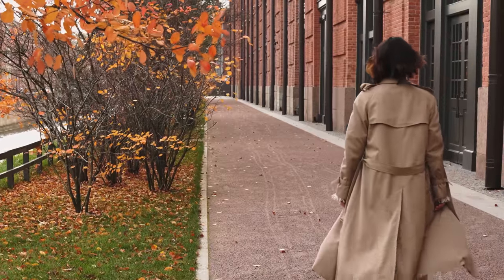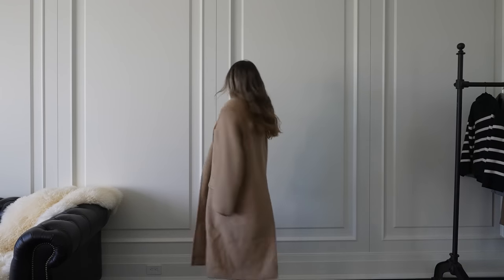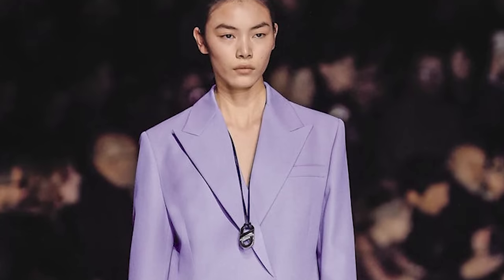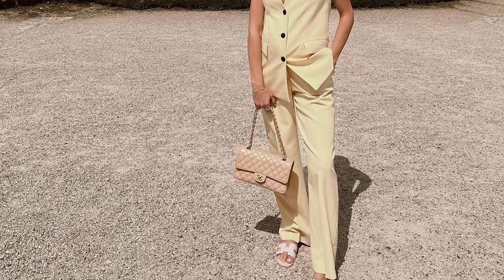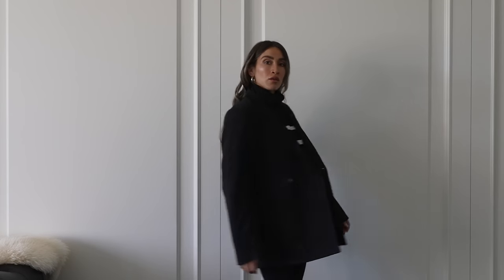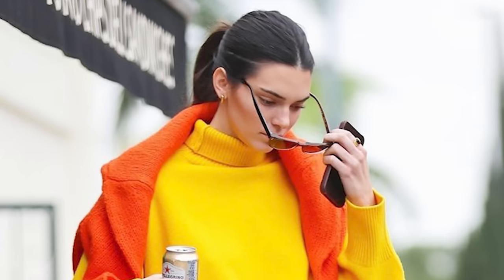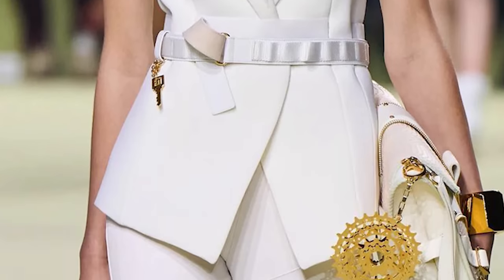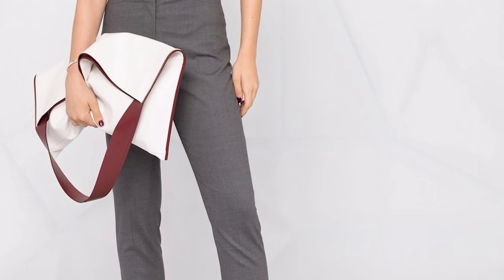15 Fall Fashion Trends All The "Cool Girls" Will Be Wearing in 2022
Product Links